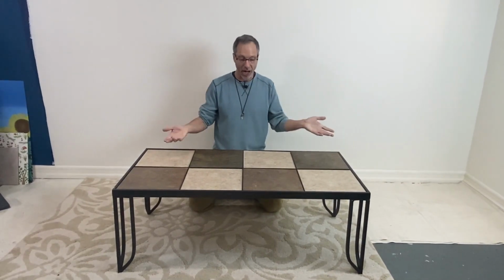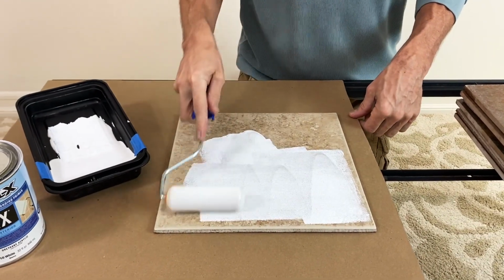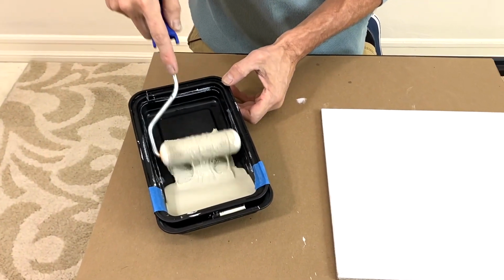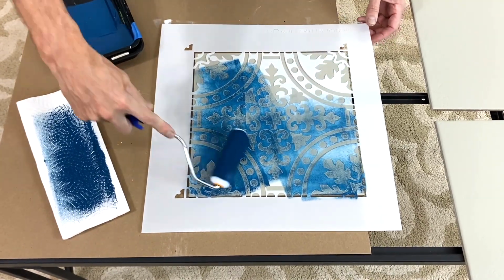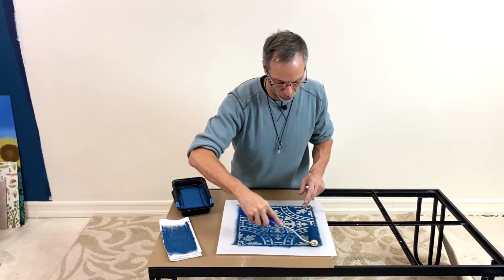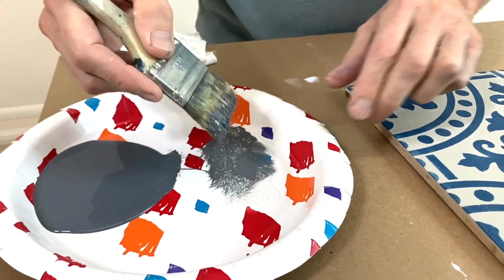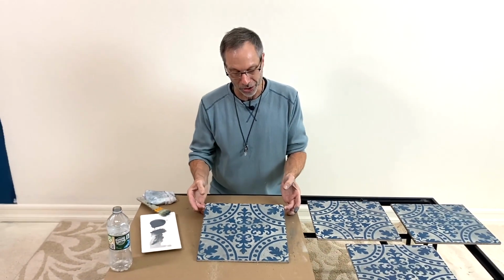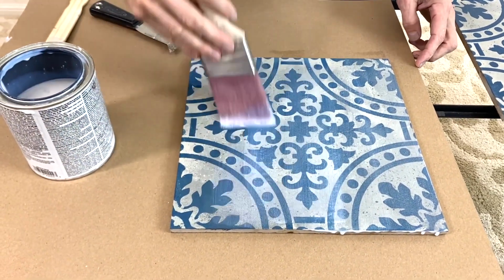Facebook Marketplace $20 Tile Table Furniture Flip With Tile Stencils!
In this video, Cutting Edge Stencils wants to show you how EASY it is to stencil a tile table we bought off Facebook Marketplace for $20! Tile stencils are an AFFORDABLE decorating tool that helps you give new life to a piece of furniture! Buying new furniture is very expensive! Furniture stencils and tile stencils are great because when the time comes to change your home decor, all you have to do is add a stencil to it. Tile stencils are great because they come in all of your favorite classic cement tile patterns. You might love a certain wallpaper and tile patterns but it might only come in a few select colors. The BEST part about tile stencils is that you can customize your favorite stencil patterns in any color that matches your home!

Paint Colors all in flat sheen
Benjamin Moore (Ben): Sage Mountain
Benjamin Moore (Ben): New York State of Mind
Benjamin Moore (Ben): Ocean Floor

* S T E N C I L S *

Cutting Edge Stencils has all the stenciling supplies and materials you need to succeed for your DIY stenciling home improvement projects! Browse all stenciling supplies here:

* M O R E S T E N C I L S *

Cutting Edge Stencils makes more than just stencils for walls! Stencils can be used on almost any surface! For more Stencil Wall Inspiration, check out our How To Stencil walls playlist

* H O W  TO  S T E N C I L  F L O O R S *

* H O W TO S T E N C I L F U R N I T U R E *

Stenciling is super easy! to see other stencil designs. Who knows, you might even stumble across the perfect stencil design for your wall that can help you transform your space! Shop exclusively on Amazon, Houzz, or Etsy? We sell our stencils there too! Here are the links to our online shops!

We love collaborating with DIYer's on all social media platforms, leave us a message if you would like to stencil and be featured If you're proud of a stenciling project made with Cutting Edge Stencil's designs, submit photos to Facebook or Instagram and we will give you a shoutout!